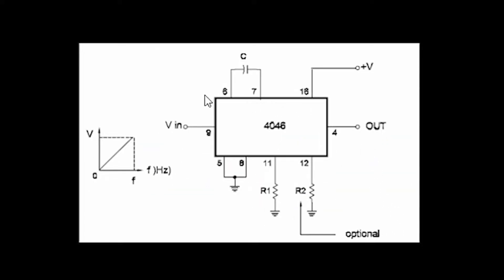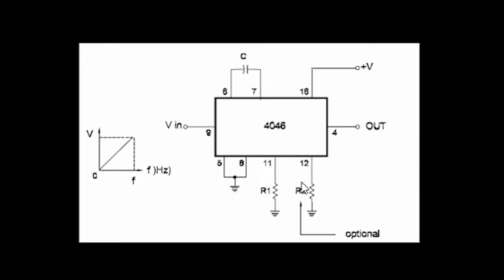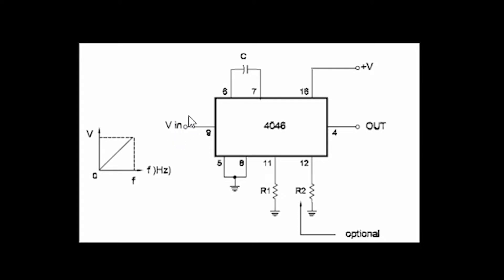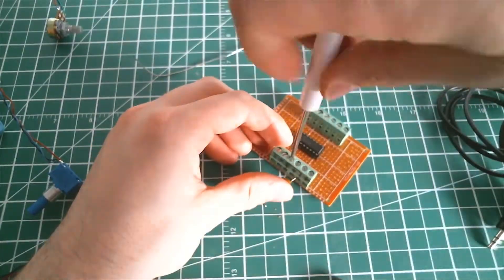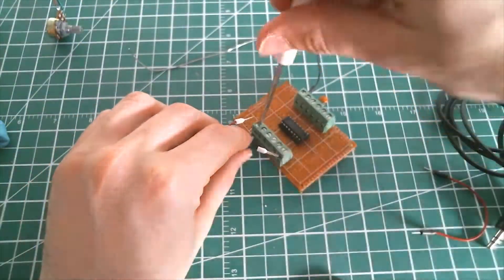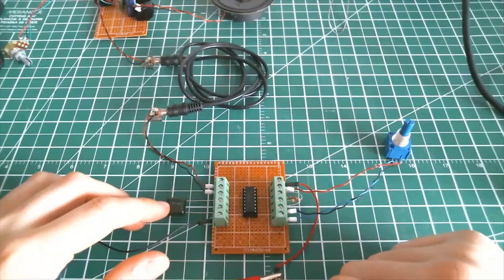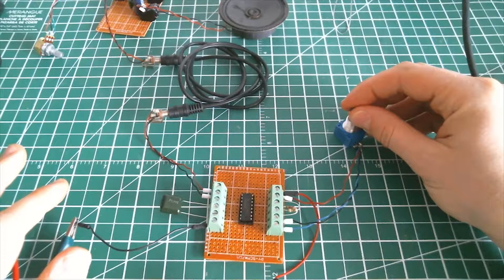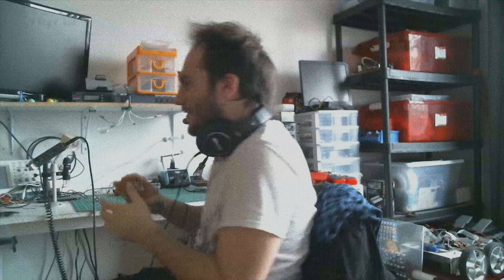Build a Simple Voltage-Controlled Oscillator (VCO) with CD4046 | DIY Synth Circuit Tutorial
In this video, we’ll build a simple Voltage-Controlled Oscillator (VCO) using just one IC — the CD4046 Phase-Locked Loop.

I’ll walk you through every connection, from the capacitor between pins 6 and 7 to setting your minimum and maximum frequency range with resistors on pins 11 and 12. You’ll also learn how to drive the circuit with a simple voltage divider to modulate the output frequency from 0 to 9 V.

This circuit is perfect if you’re working on an audio sequencer or a DIY synthesizer project — especially when paired with a CD4017 counter for step sequencing.

🔧 Parts Used:

CD4046 PLL IC
0.47 µF capacitor (pins 6-7)
470 Ω resistor (pin 11 → GND)
1 MΩ resistor (pin 12 → GND)
9 V power supply
Potentiometer (for voltage control)
Output jack → small amp or speaker

🎶 What You’ll Learn:

How a VCO works using voltage input control
How to tune frequency range with resistors and capacitors
How to connect the CD4046 for sound experiments or sequencers

Don’t miss the next video where I’ll connect this VCO to a CD4017 sequencer to create an analog audio step-sequencer!